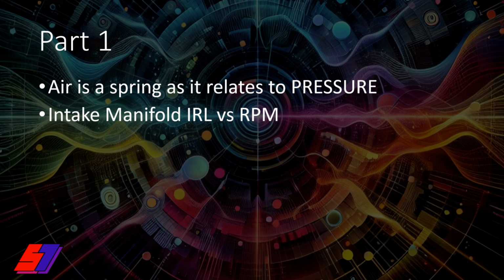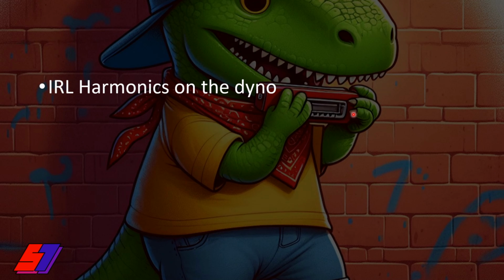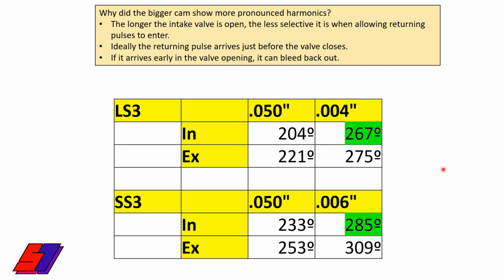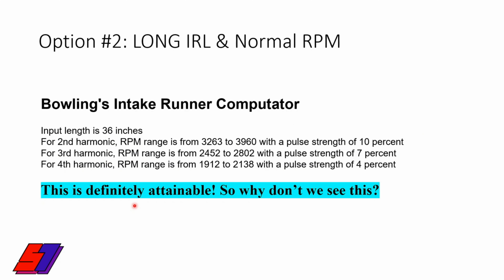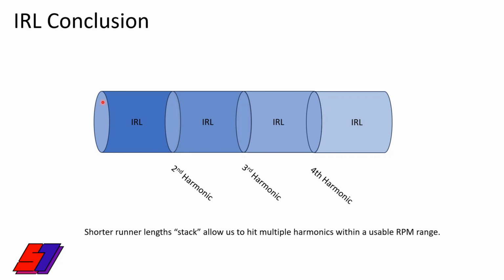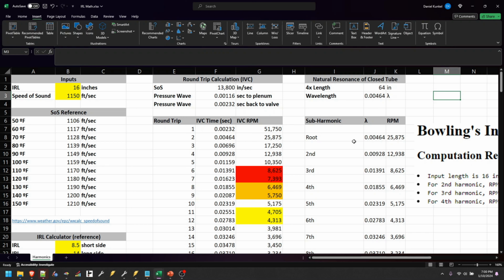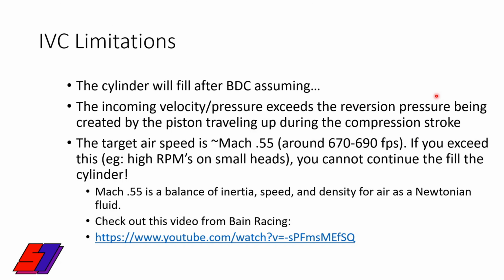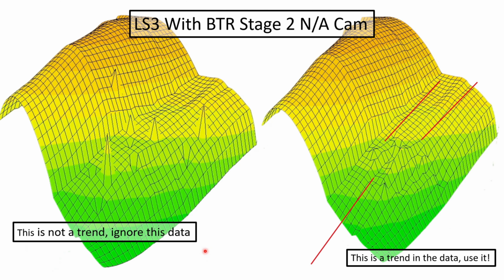Bacon on the Dyno